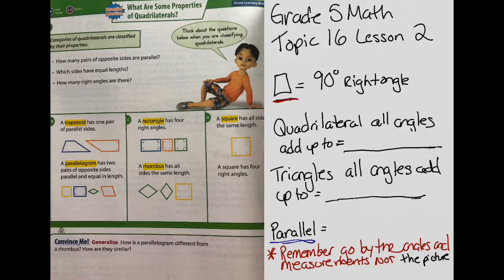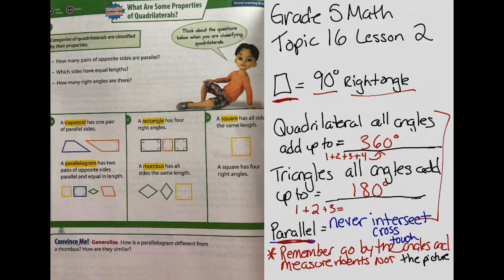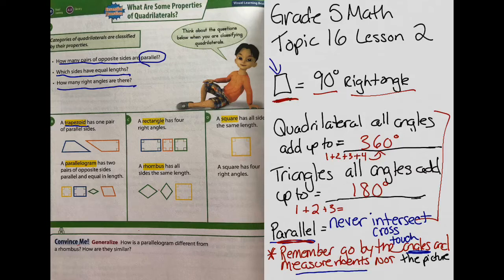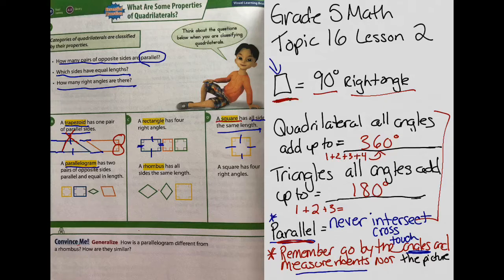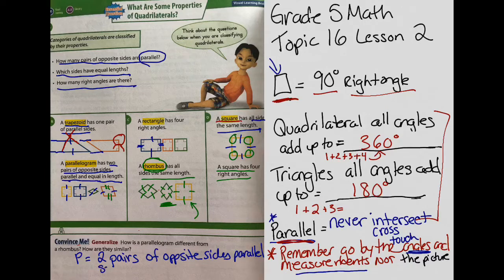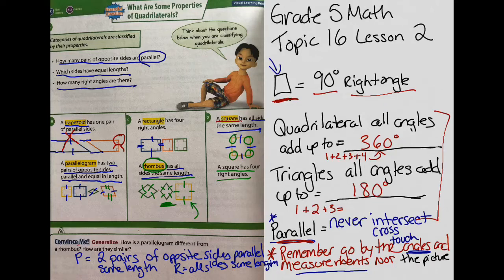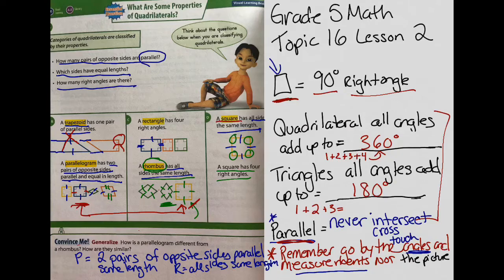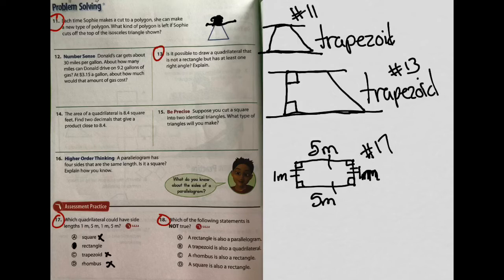Grade 5 Math Topic 16 Lesson 2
Worked examples classifying quadrilaterals